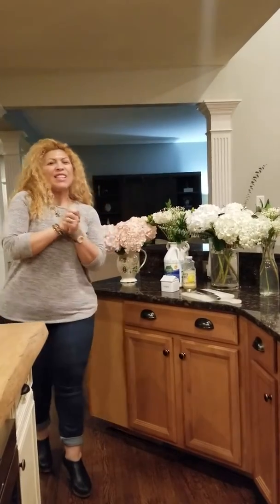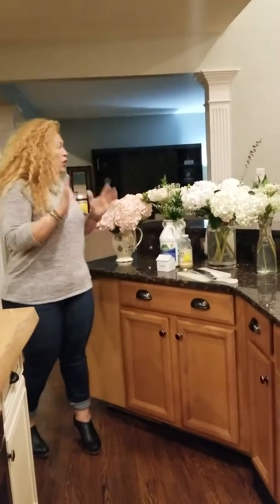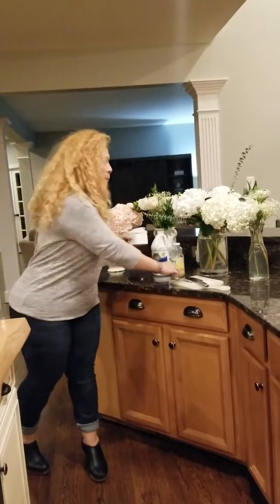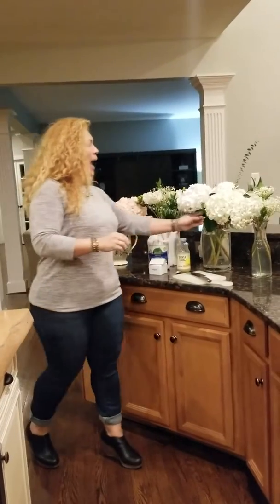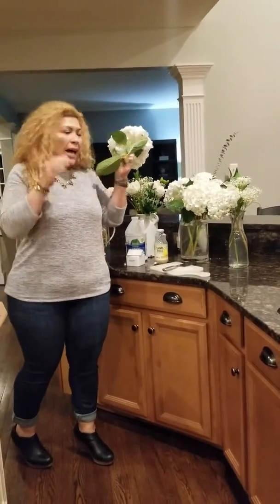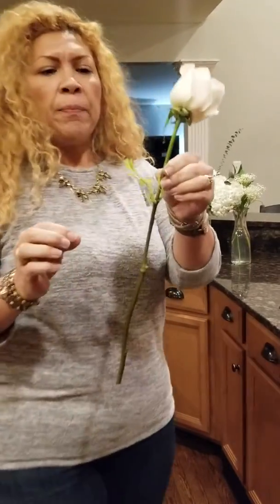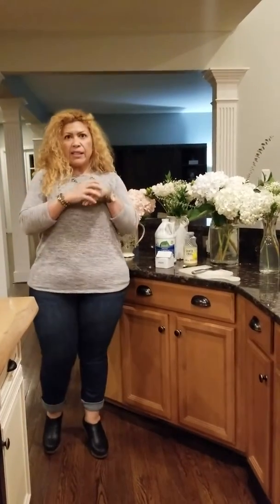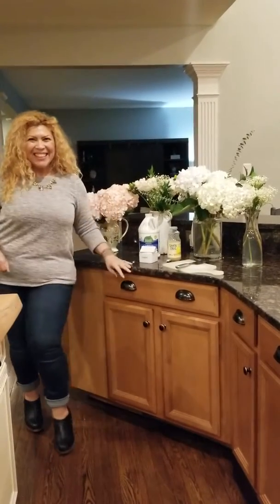Fresh Cut Flowers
Quick little tip on how to keep your fresh cut flowers looking beautiful for a long time 🤗 ilovemyhome dolittlethingswithgreatlove itstherapeutic itsthelittlethings flowers🌸